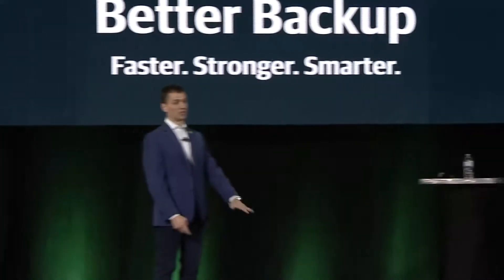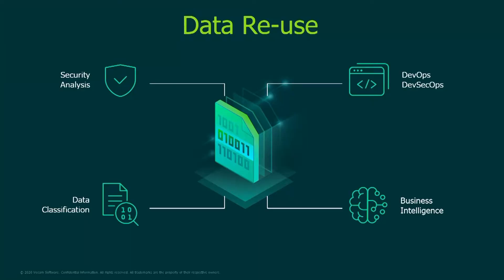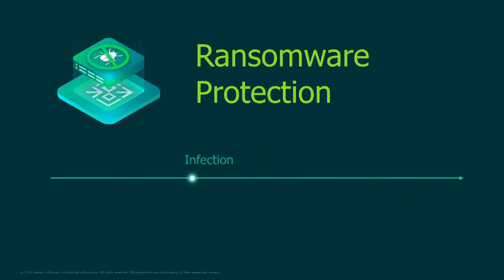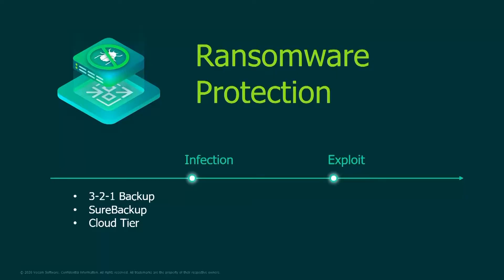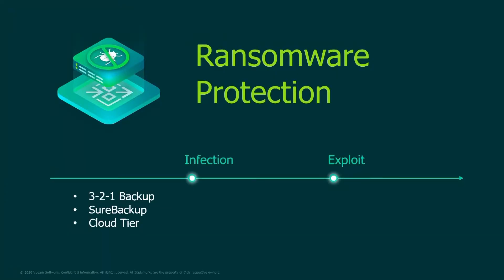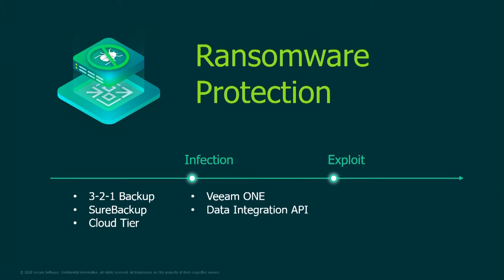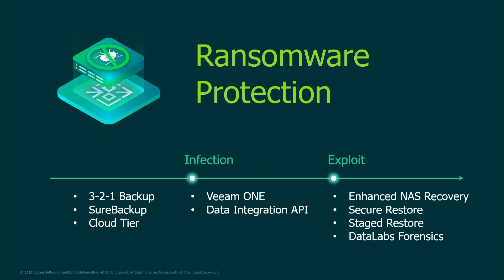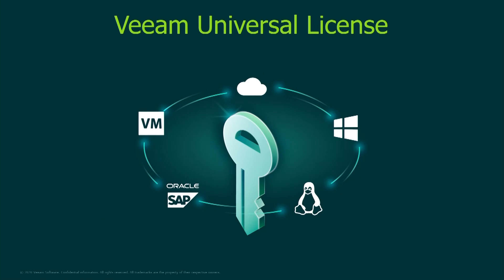Veeam Availability Suite v10 Launch Event - Ransomware Protection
With Veeam Availability Suite v10, your data stays safe and ransomware stays OUT. Check out this video from the Veeam Availability Suite v10 launch event, to discover how Veeam can help you fight ransomware through the only real tactic - prevention!